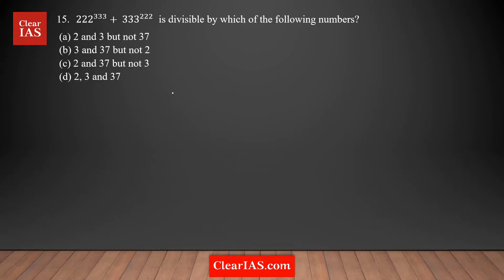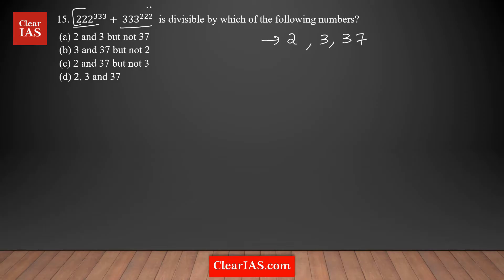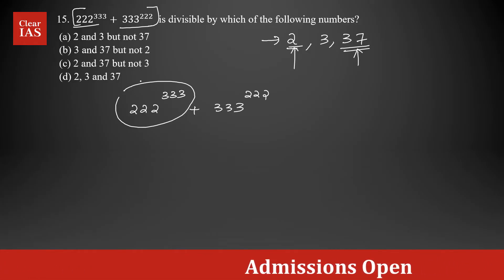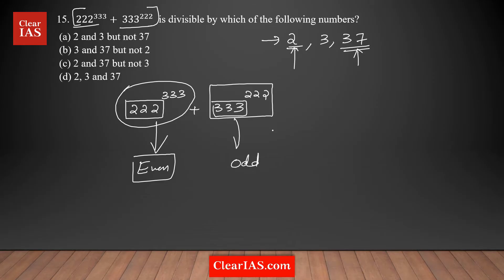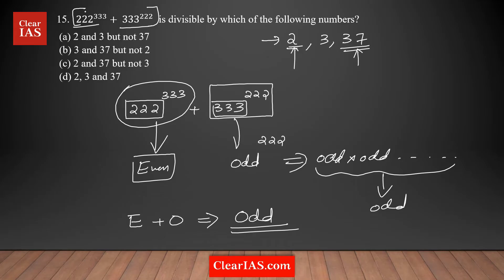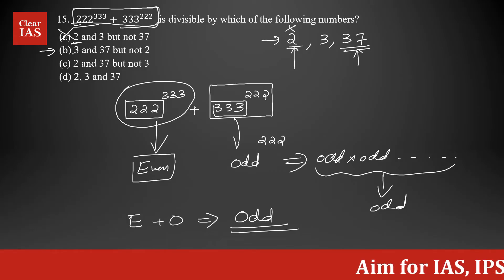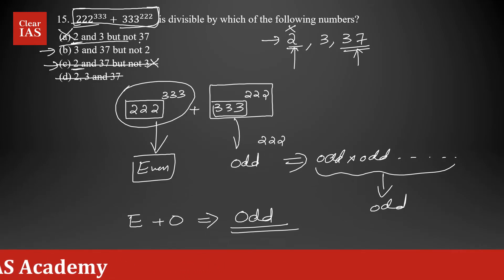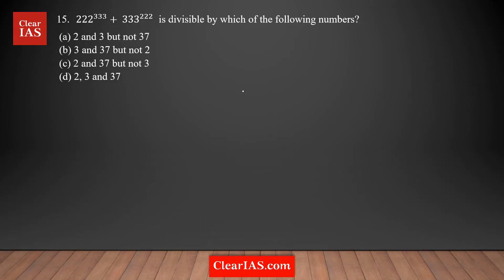222^333 + 333^222 is divisible by which of the following numbers... | CSAT 2024 | UPSC | ClearIAS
222^333 + 333^222 is divisible by which of the following numbers?

(a) 2 and 3 but not 37
(b) 3 and 37 but not 2